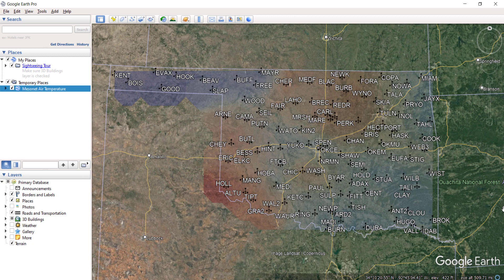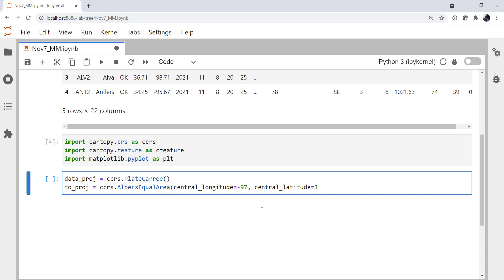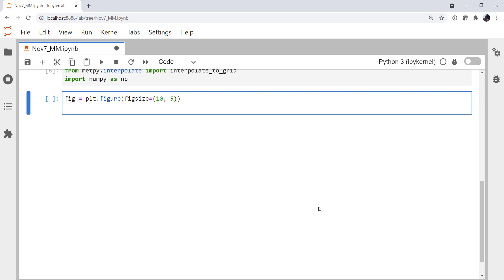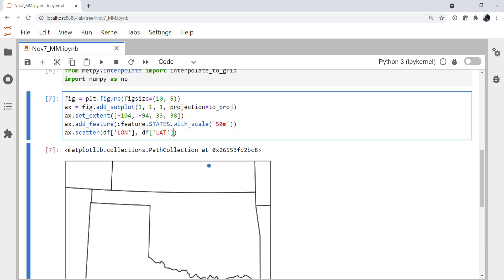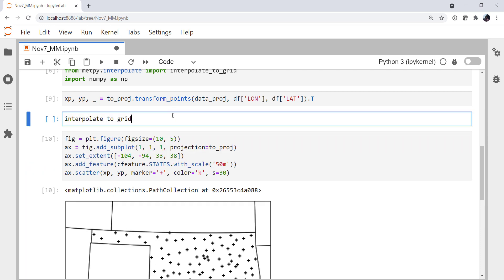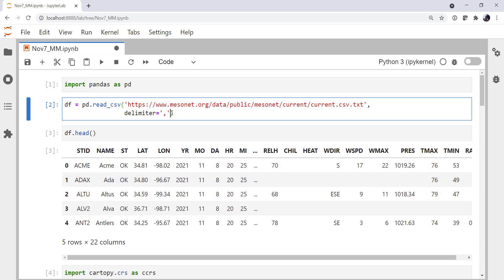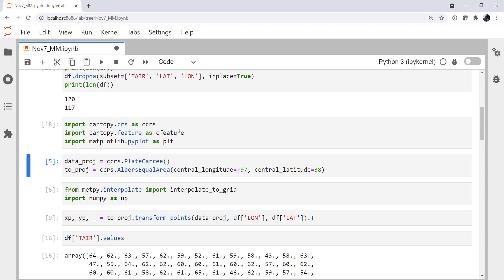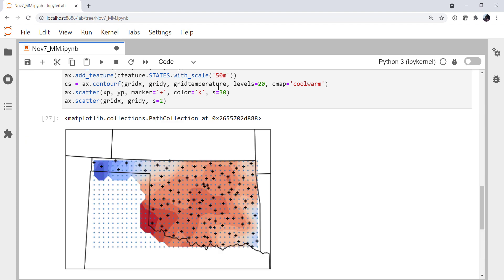MetPy Mondays #206 - Gridding Mesonet Data for KML Generation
This week we grid up our Mesonet observations and get ready to write those contours to a KML file.